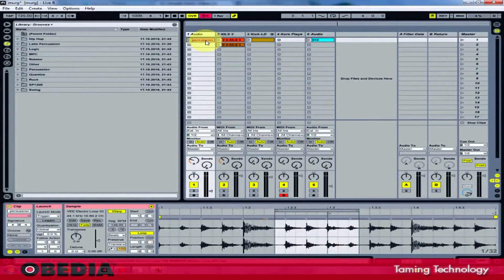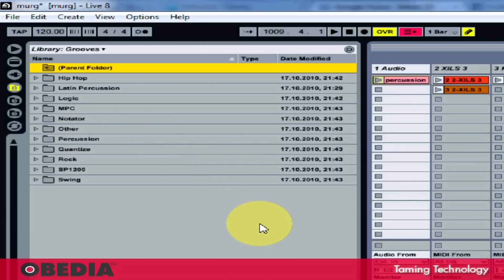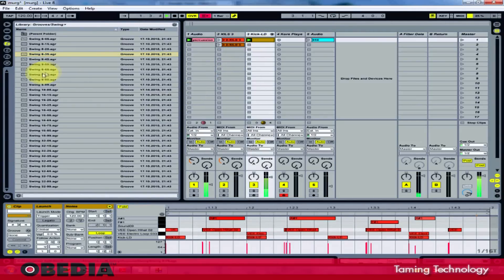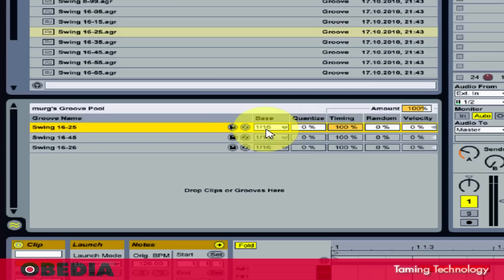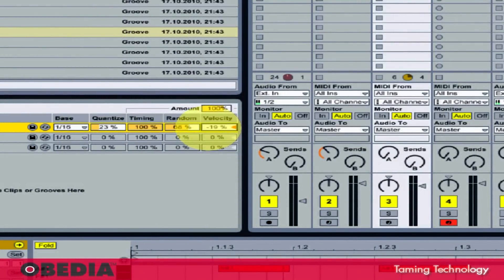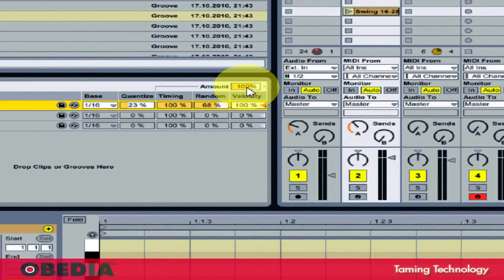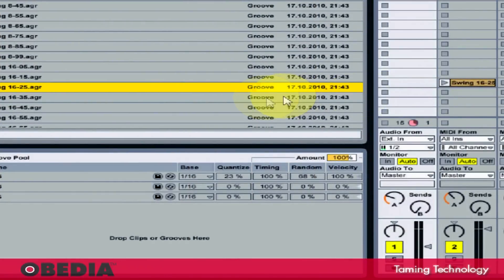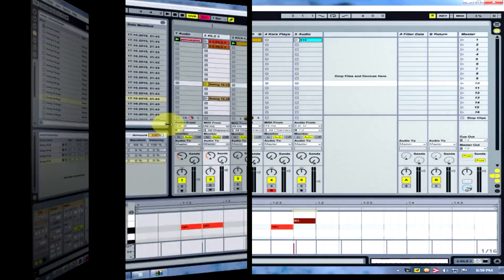Working with Grooves in Ableton Live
Working with Grooves in Ableton Live  by OBEDIA, the number one source for digital audio training on the internet!